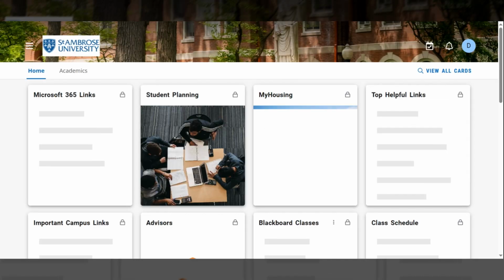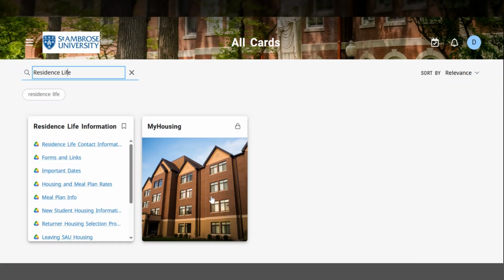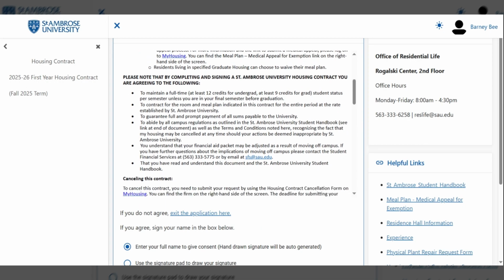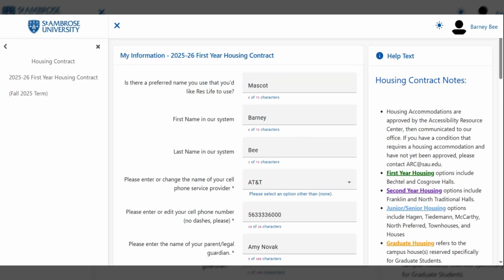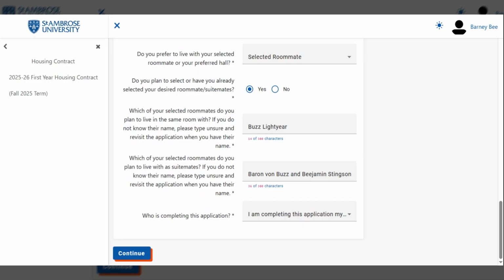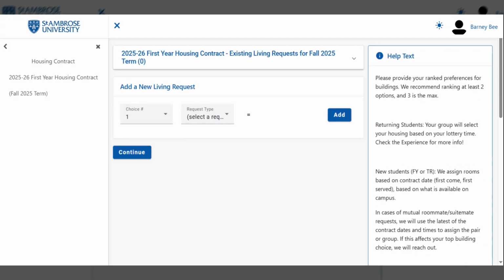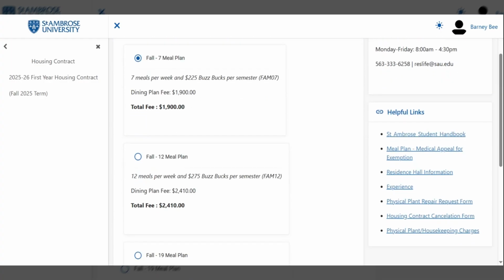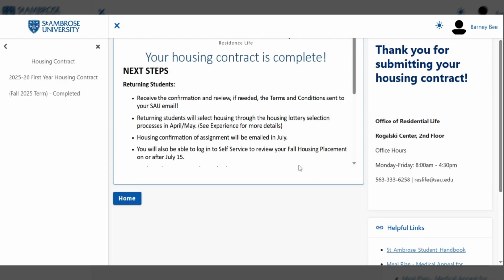First-Year Students: How to Submit a Housing Contract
The video will discuss how to find the MyHousing link and submitting a housing contract for first-year students.